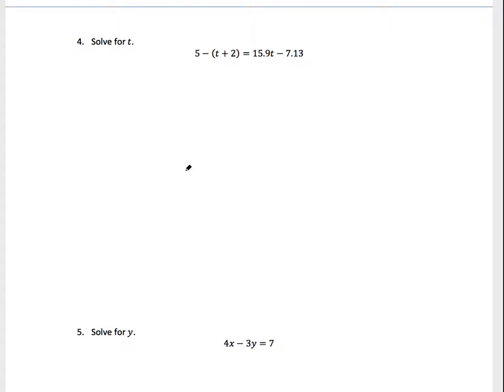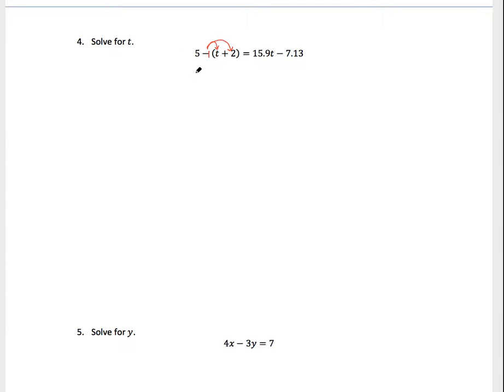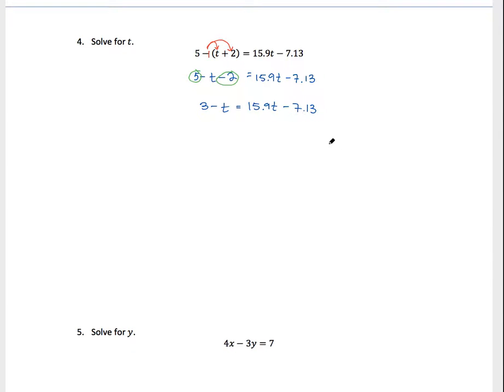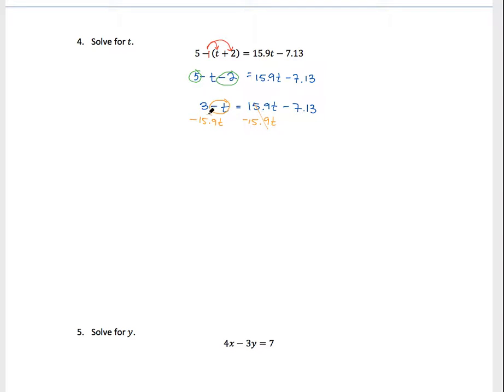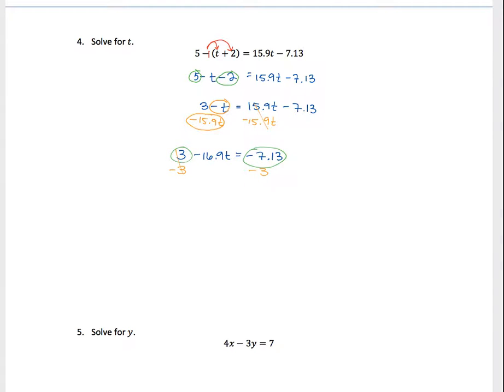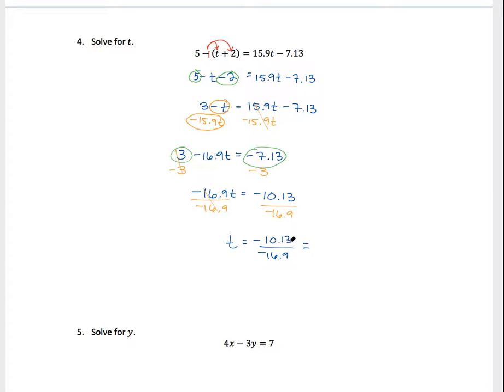2.3 Solving Linear Equations - Problem 4